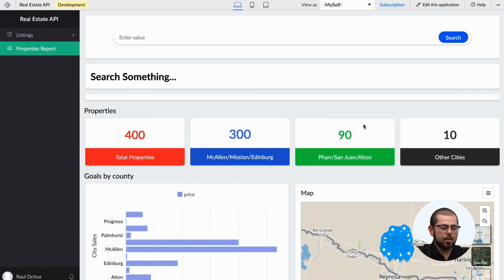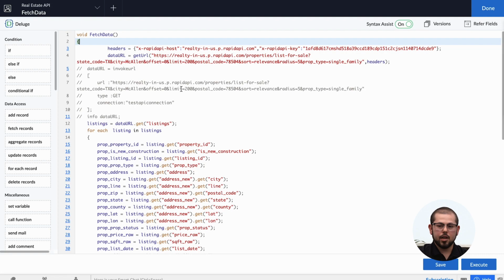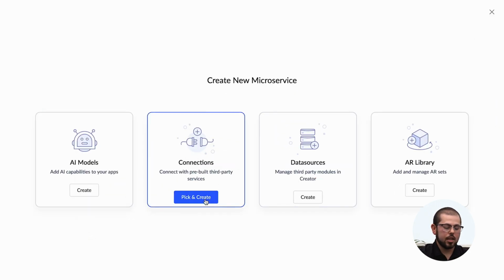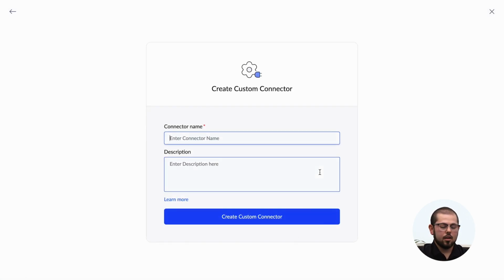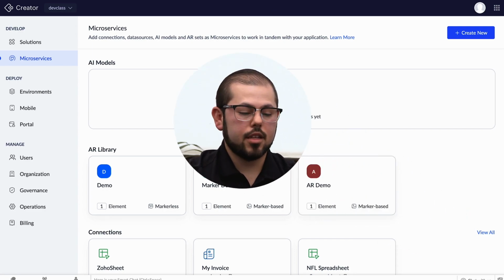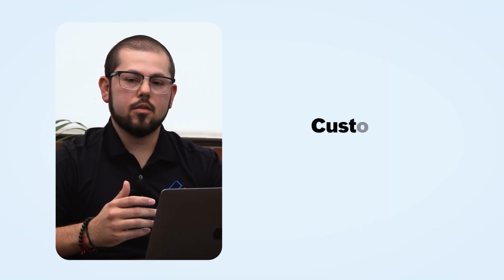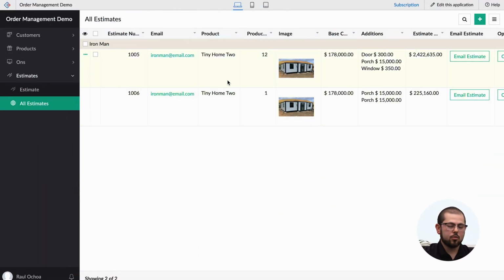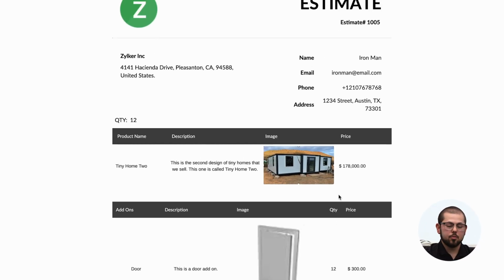Connectors | Low-Code Mastery | Zoho Creator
In this episode of Low-Code Mastery, explore the practical applications of connectors in Zoho Creator.

Connectors facilitate communication between Zoho Creator applications and external third-party services, enabling seamless integration and data exchange.